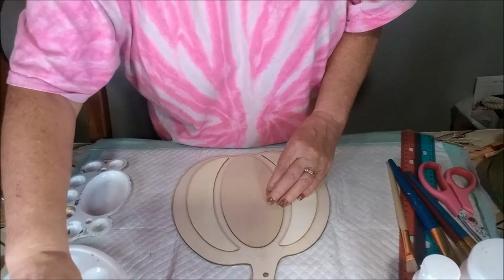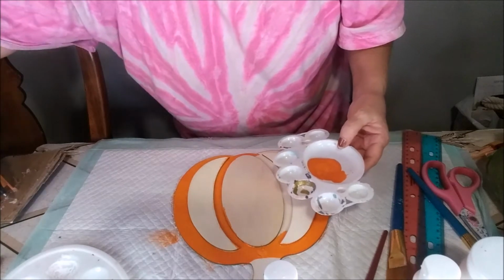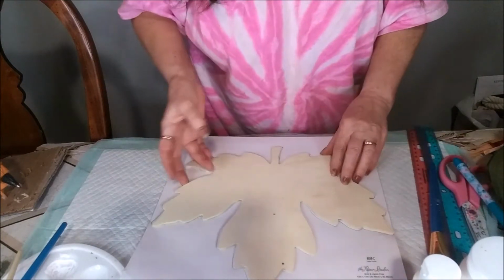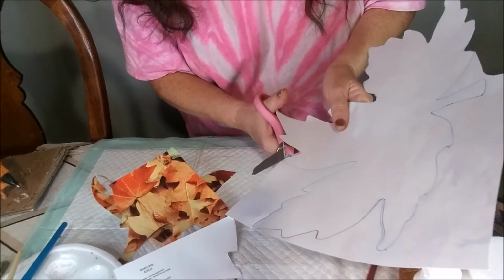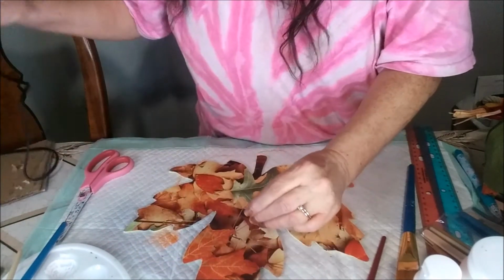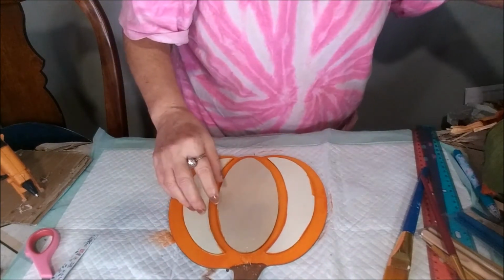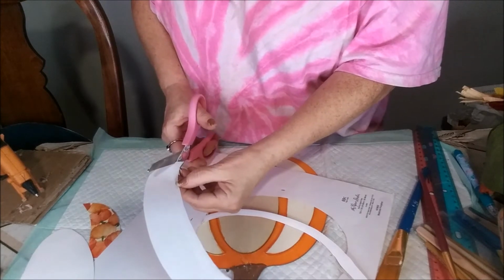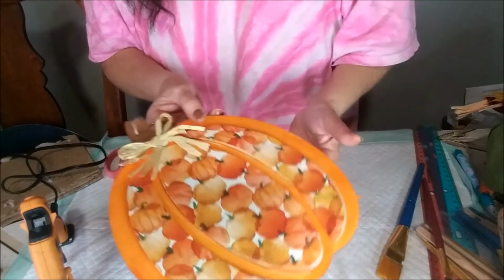2 DOLLAR TREE HIGH-END FALL DIYs | PUMPKIN SIGN & LEAF SIGN | CRAFTS HOME DECOR GIVE-A-WAY CONTEST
Hi, friends. Today's High-End Dollar Tree Fall wall signs are 1 easy-to-make Fall Pumpkin and 1 Fall leaf DIYs. Both are so easy and fun to make even your children could help you make them,, with adult supervision.
All you need is 1 wood pumpkin sign, and 1 wood leaf sign, some paint, paintbrushes, 2 sheets of craft paper, a glue gun and gluesticks or mod podge or school glue. All methods of applying the craft paper to the signs work, it's just a matter of preference.

If you like these DIY projects I hope you consider clicking the like button, it will really help my channel grow. Share the video with friends, it will really help get my channel out there. I would really love to have you as part of my family here on YouTube.

How to enter into my Give-A-Way Contest.
All you have to do is watch a video and subscribe to my channel and don't forget to click the bell next to it so you won't miss any future videos I upload.
And when I reach 500 subscribers I'll do a drawing during a DIY video and announce the winners.